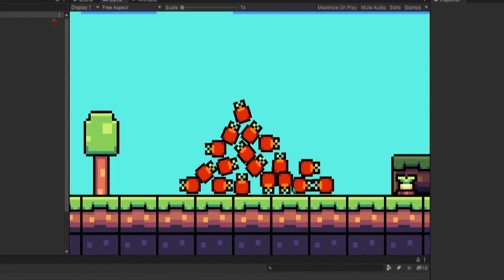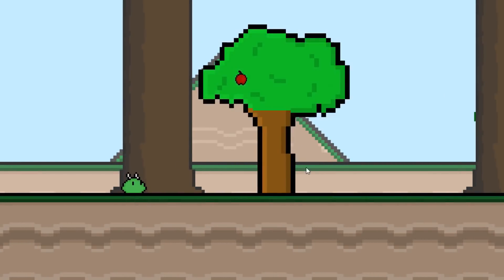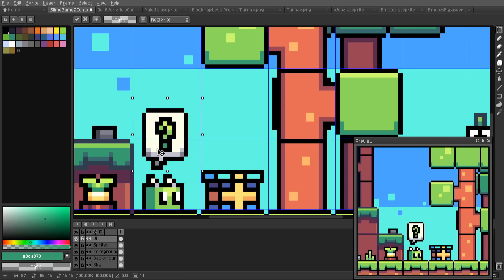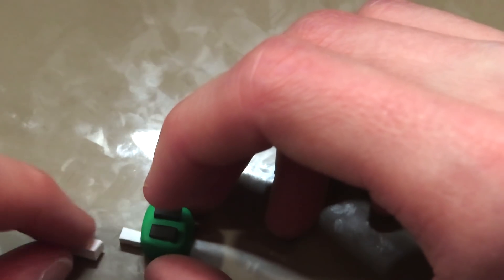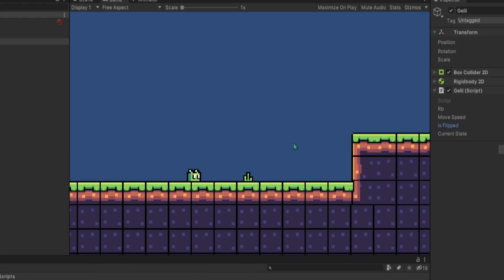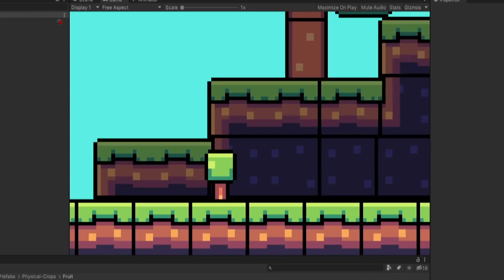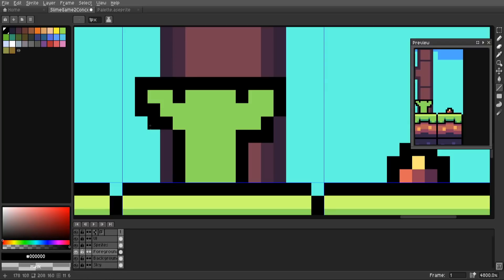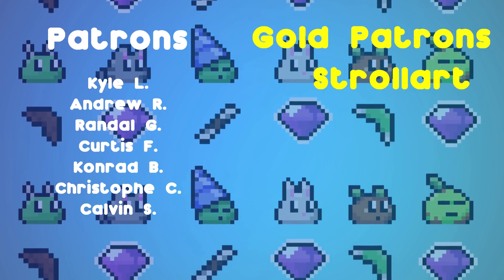I Remade My Game 4 YEARS Later! • Gelli Fields Devlog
In this devlog I am remaking a game I made over 4 years ago! The game is a slime simulator of sorts and it was called "Slime Game." At this time I was just making games for fun and had no idea that I would be where I am now! Game development for me back then was different because I never knew what I was doing, and actually didn't plan anything! I guess some of that hasn't changed though...

I Remade My Game 4 YEARS Later! • Devlog